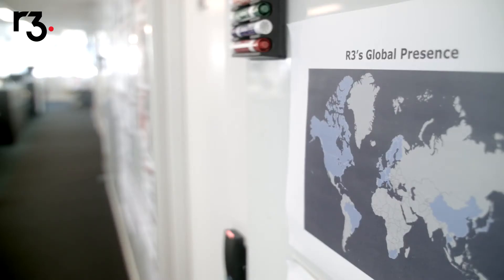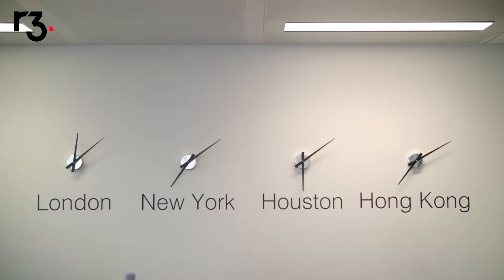Corda1.0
R3's Richard Gendal Brown dives into Corda 1.0